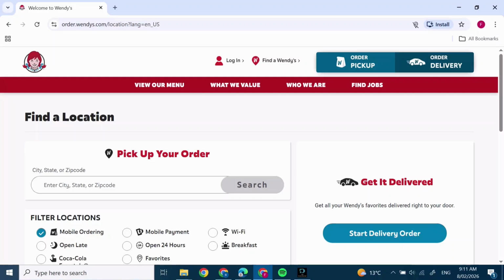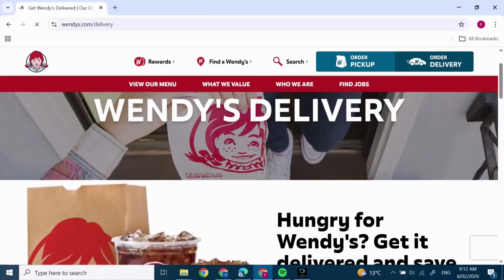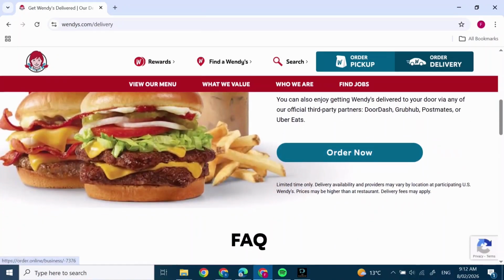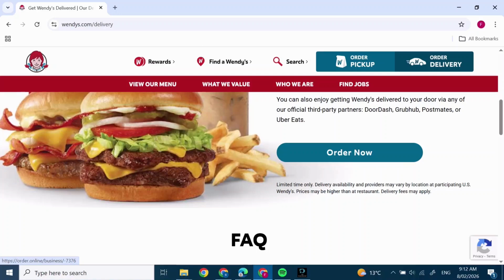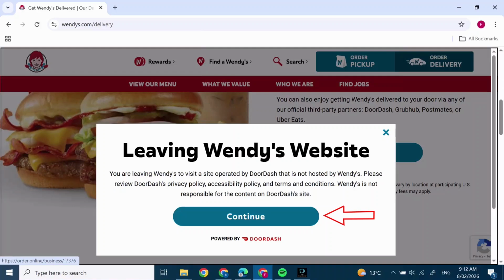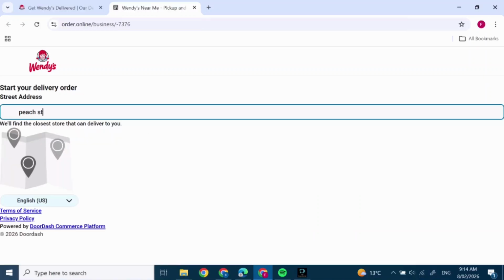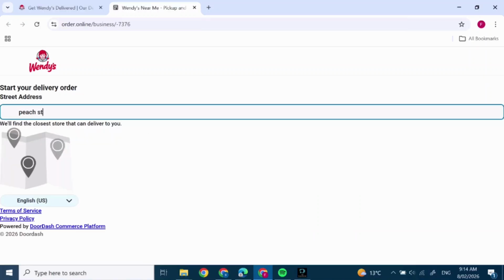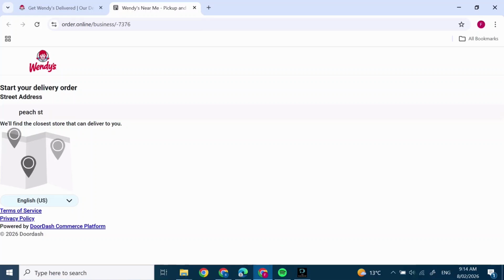How to Check Wendy’s Delivery Availability in Your Area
Welcome to our step-by-step guide on How to Check Wendy’s Delivery Availability in Your Area! If you’re craving Wendy’s but aren’t sure if delivery is available near you, this video is for you. We’ll show you how to check Wendy’s delivery options, use the official app or website, and find out which delivery services (like DoorDash, Uber Eats, or Grubhub) bring Wendy’s to your location. These tips will help you quickly confirm availability and get your favorite meals delivered hassle-free.

In this video, we will show:
How to use the Wendy’s app to order delivery
How to find Wendy’s delivery through third-party apps
Tips for confirming delivery times and locations
How to troubleshoot if Wendy’s delivery isn’t available
How to get Wendy’s delivered to your doorstep